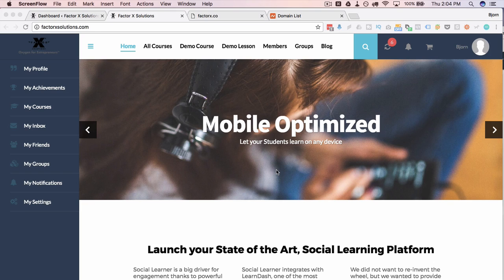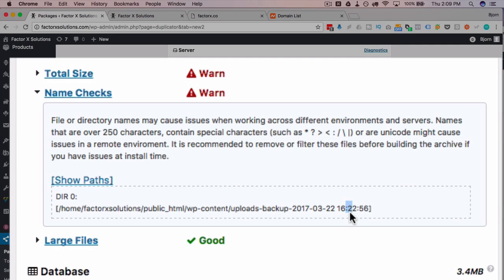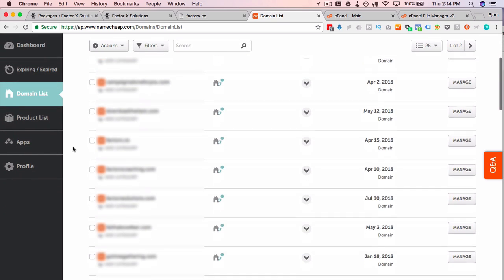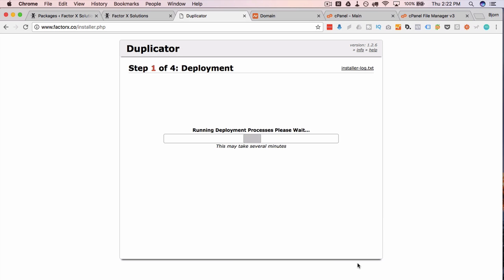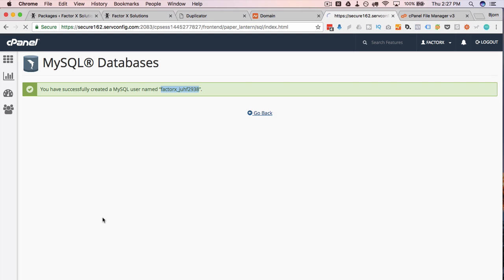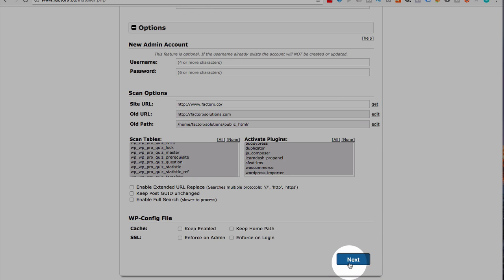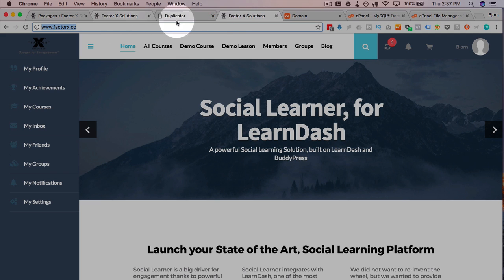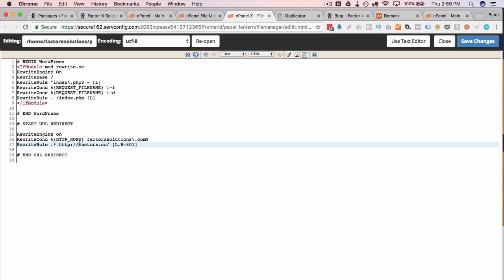WordPress Duplicator plugin quickly moves or backups your WordPress site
The WordPress duplicator plugin migrates your WordPress site to a new location quickly and easily. It also takes care of serialized strings. You can use it for backing up your sites as well.